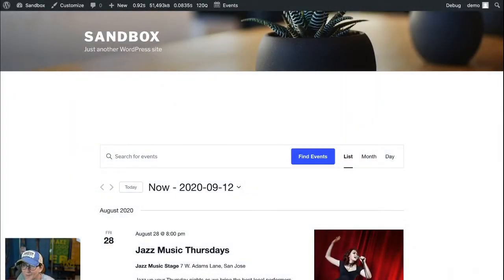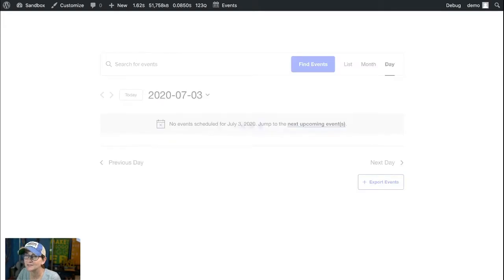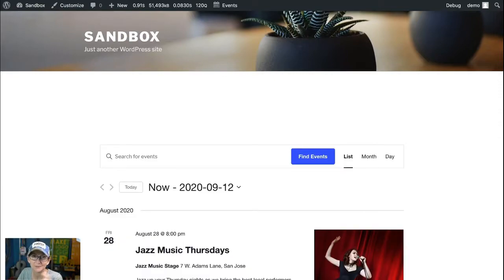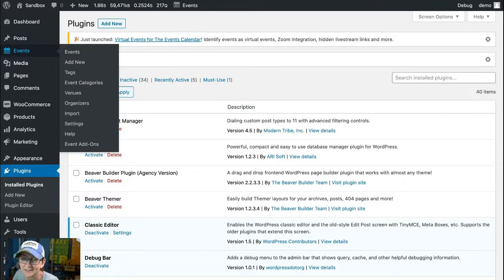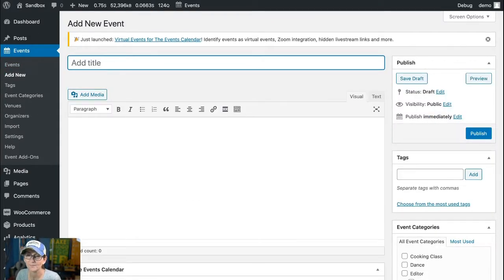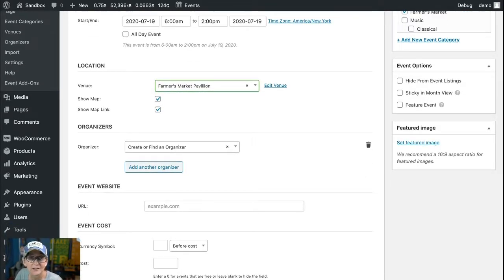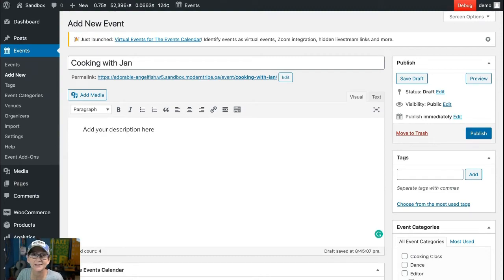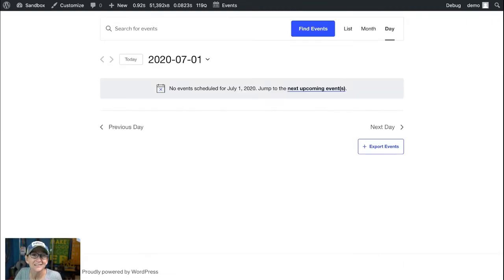Create an Events Calendar on Your WordPress Website - Free Plugin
Are you looking for a free WordPress plugin for creating an events calendar on your site? Here's a simple plugin to make it happen in just a few clicks. The Events Calendar

Installation at 2:40

Find the full written tutorial with links here - coming soon